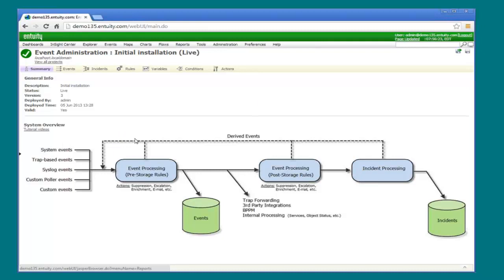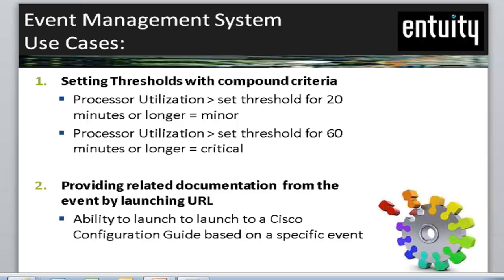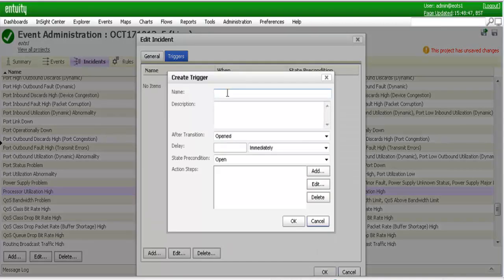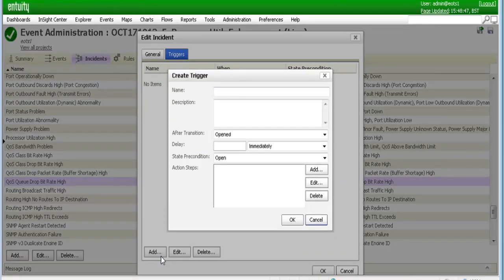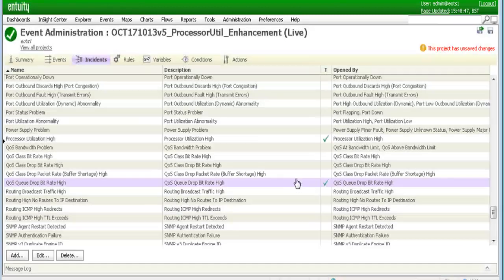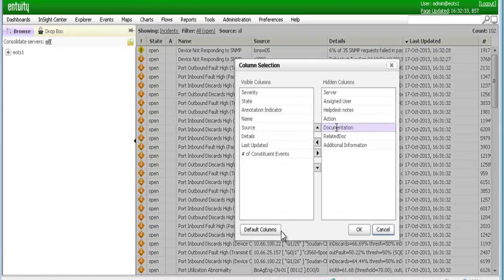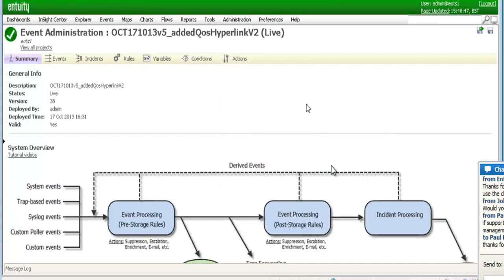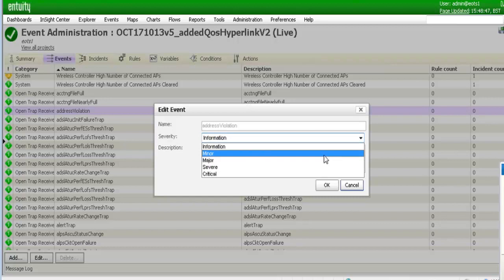Tech Talk - October 2013 - Entuity 13/ENMA 10 Event Management System (Part 2 of 3)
This session is the second of three sessions held to review how to use the new Entuity Event Management System.